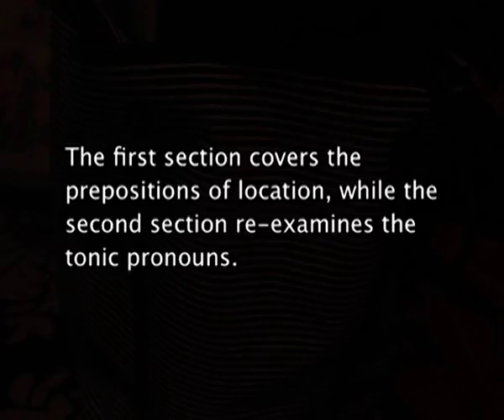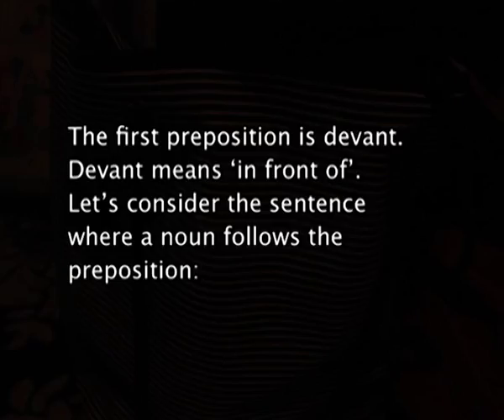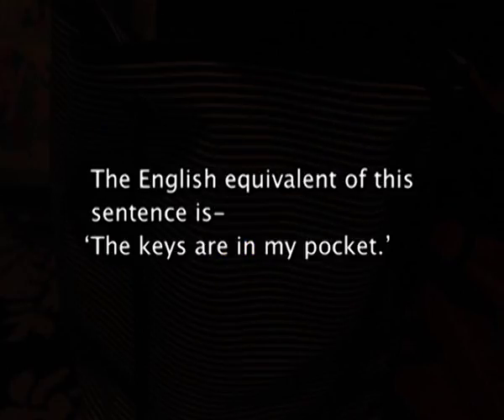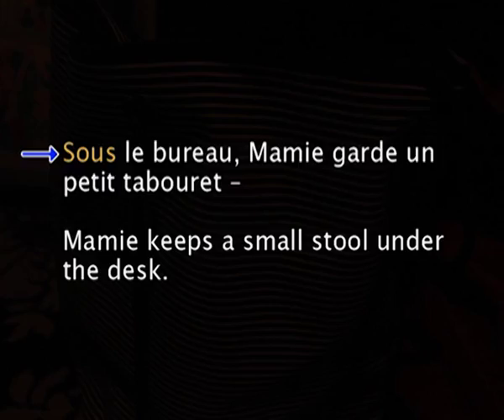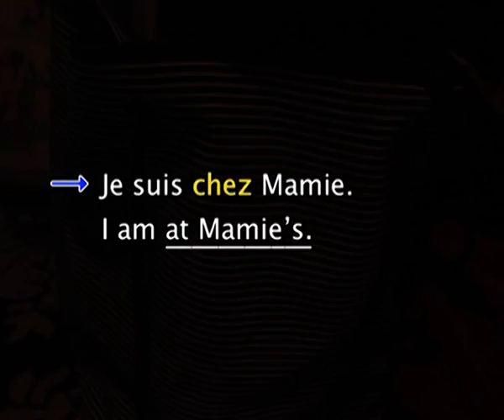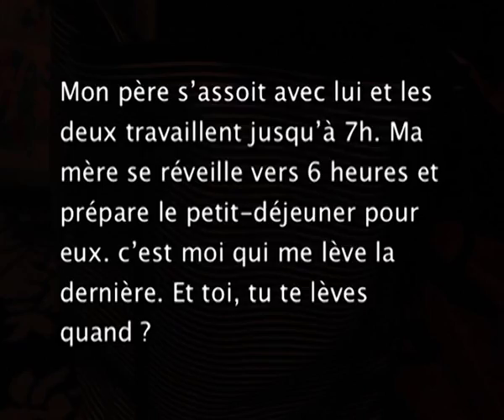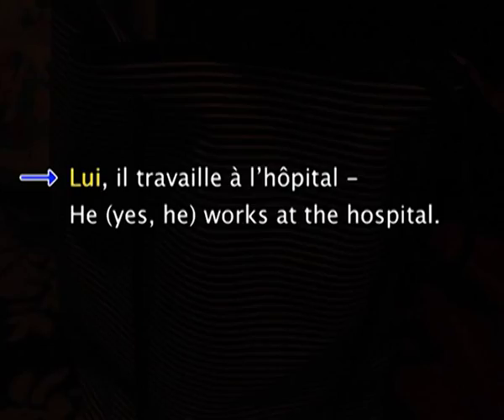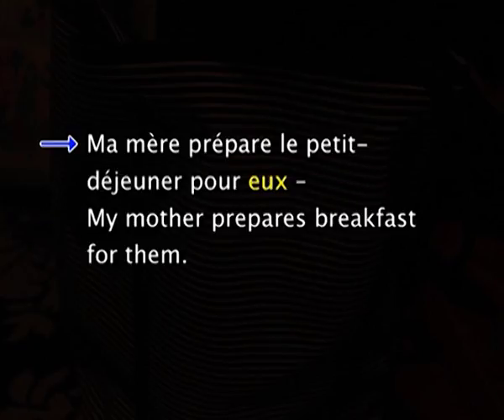C10 L4 Preposition of Location and Stress Pronouns